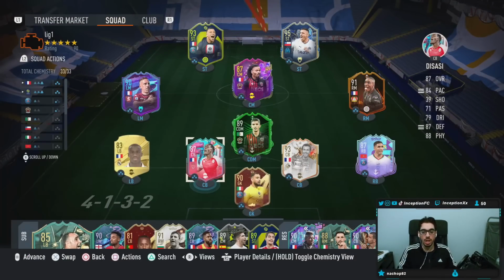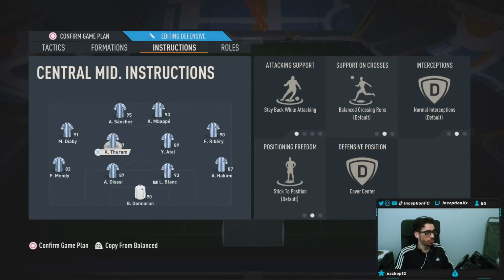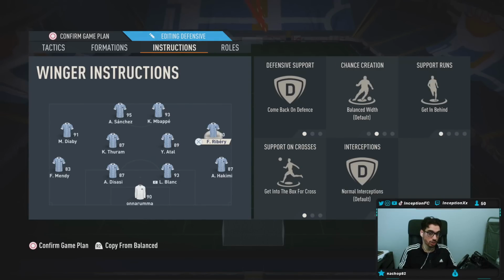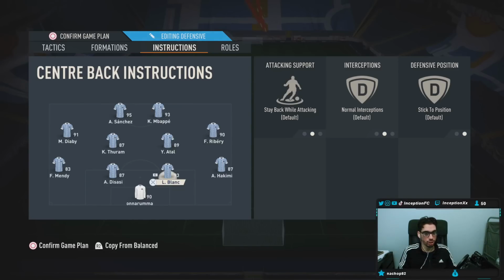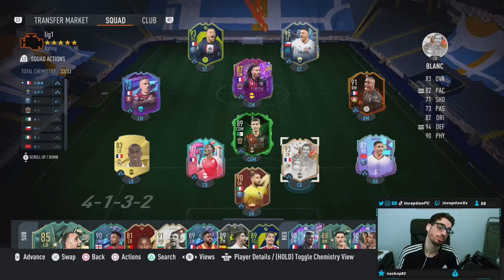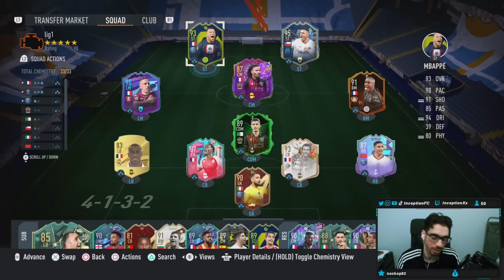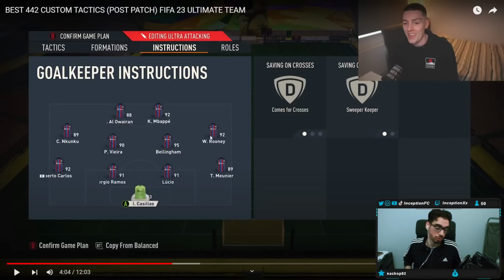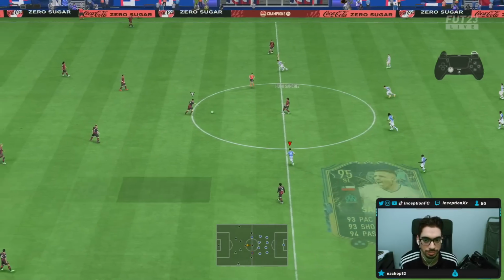RANK 1 442 FORMATION & CUSTOM TACTICS FOR FIFA 23 ULTIMATE TEAM